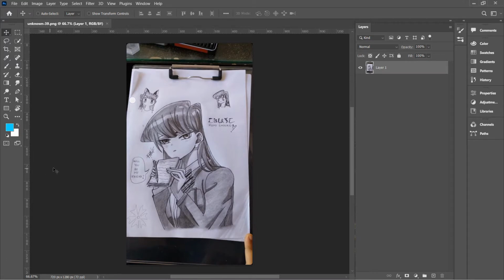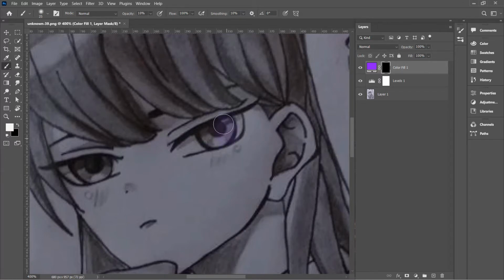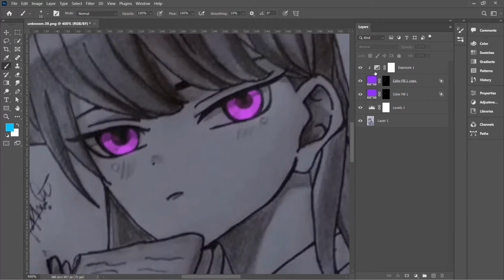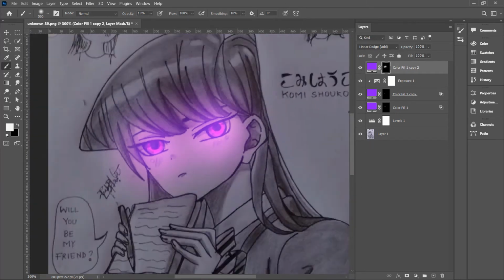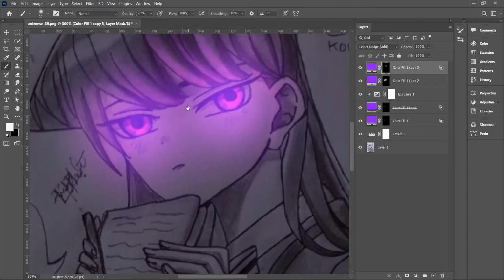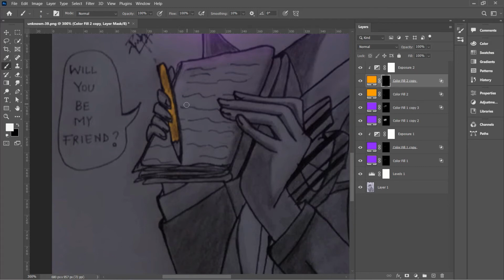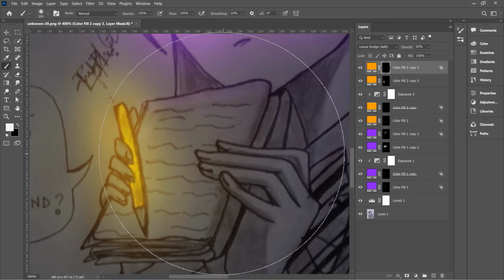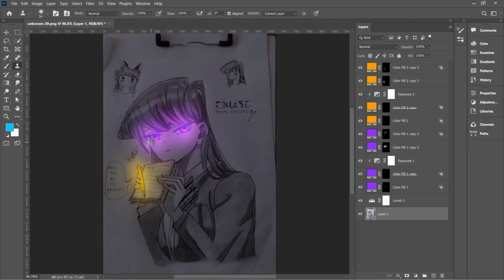A Very Easy Way to Make Sketches Glow In Photoshop Step by Step | Photoshop Tutorial